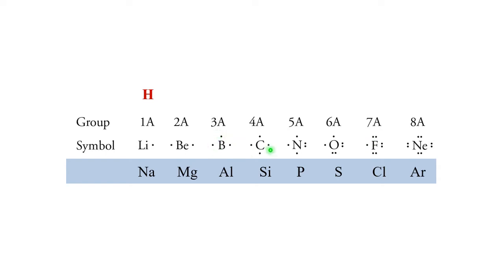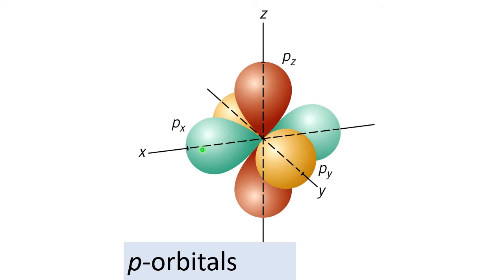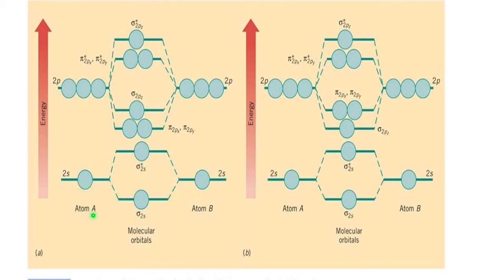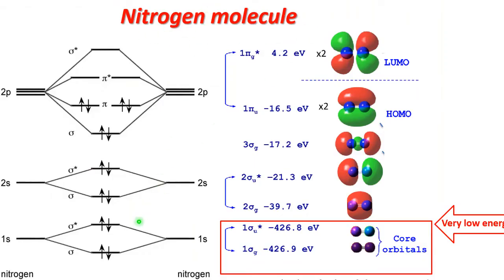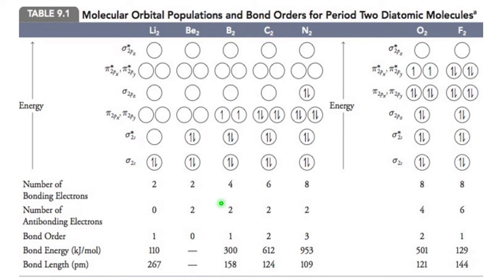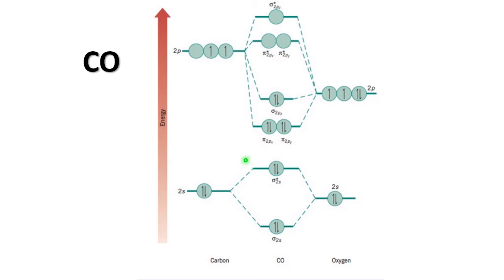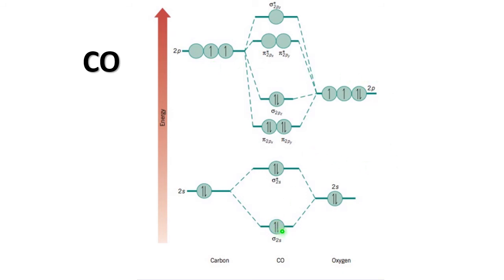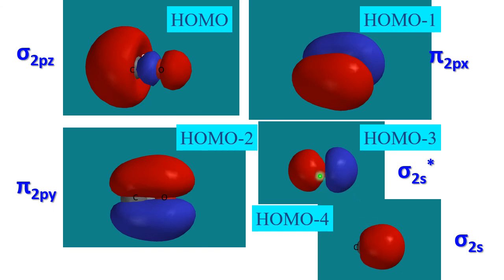Chemical Bond 2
Covalent Bond p2